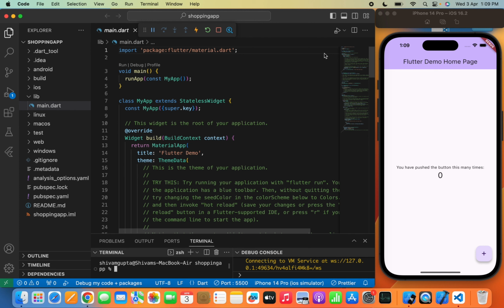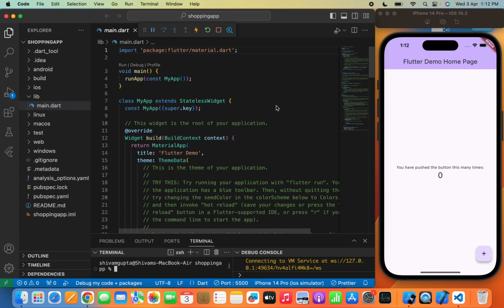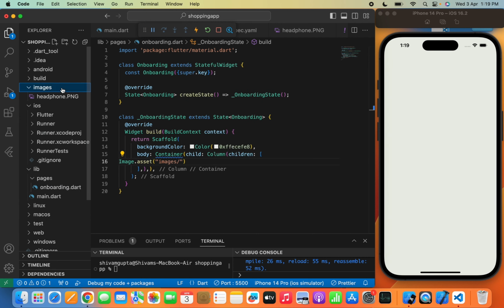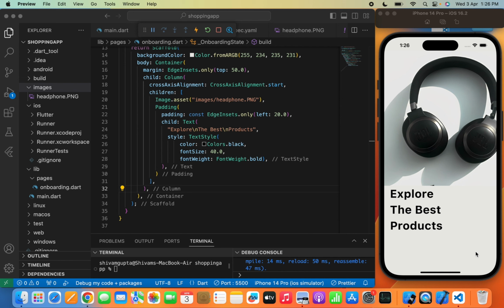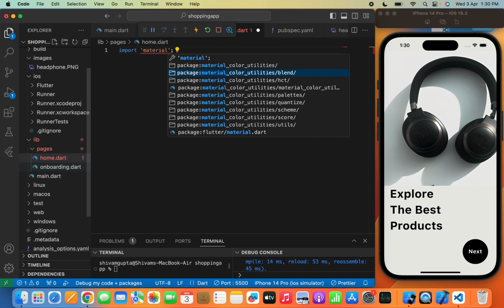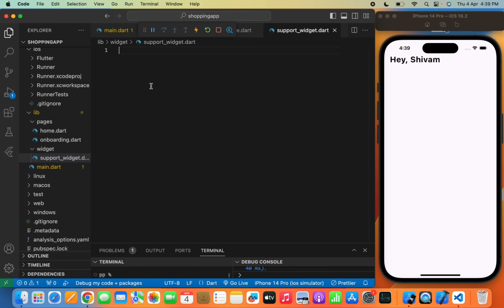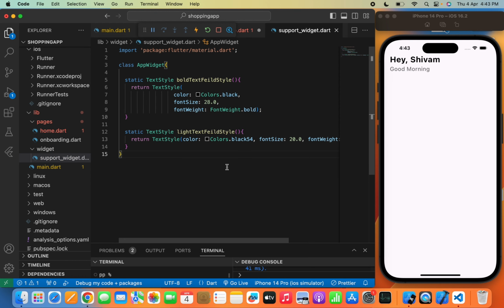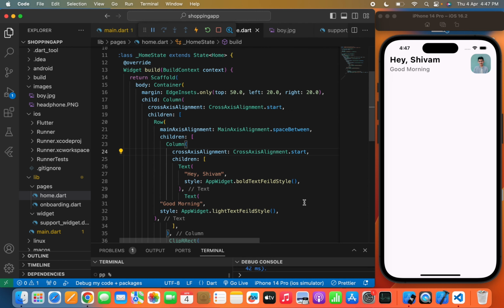🔥📱 Ultimate E-Commerce App with Admin Panel Part 1 | Flutter x Firebase Tutorial 2024